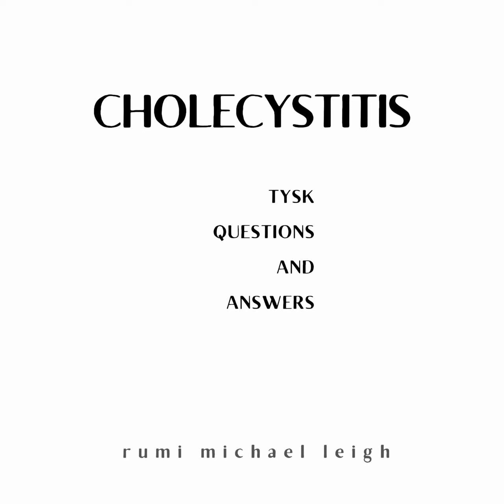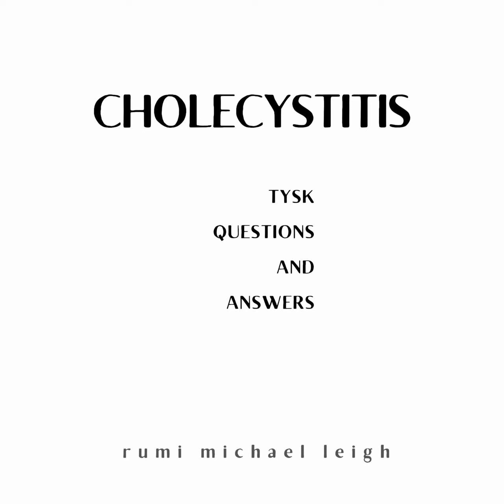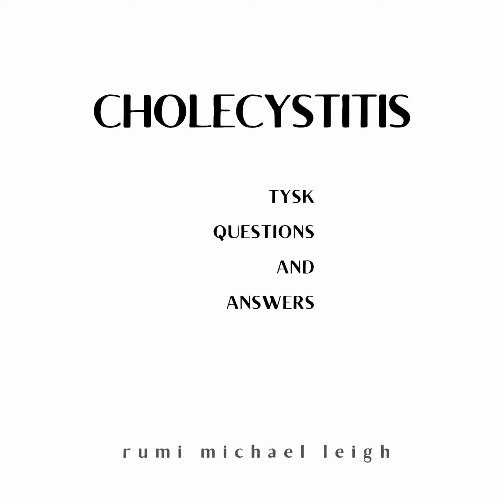Cholecystitis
This book will explain the causes of cholecystitis, acute and chronic cholecystitis, the definition, symptoms, and treatment. It will make you discover cholecystitis in its entirety. All in the form of questions and answers to facilitate understanding of the subject.